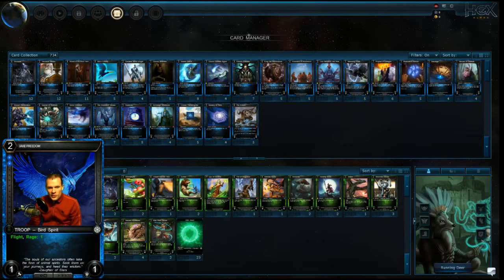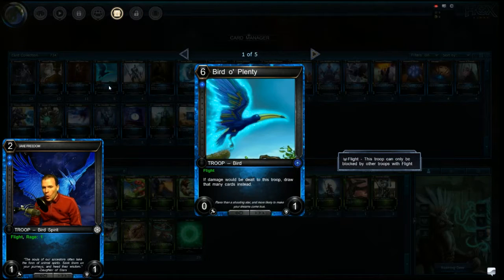HEX: Shards Of Fate - Show Case Card of the Week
This weeks HEX Shards of Fate show case card of the week is 100% awesome.. I know some will disagree with me.